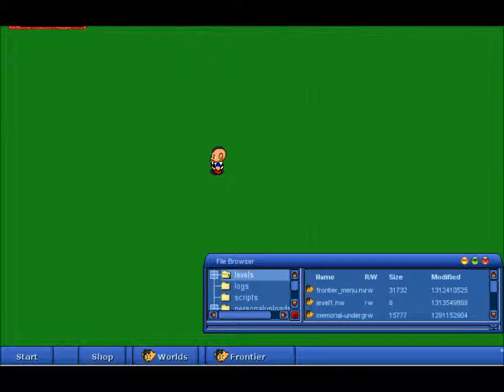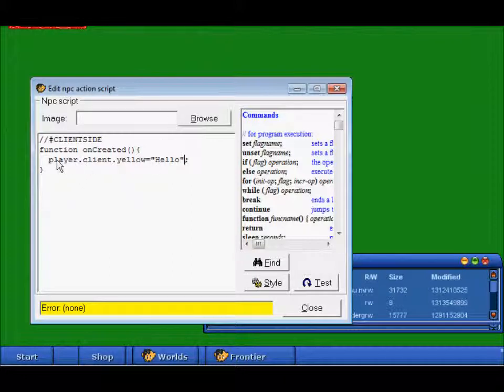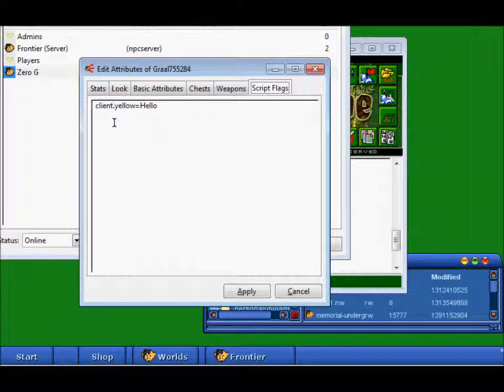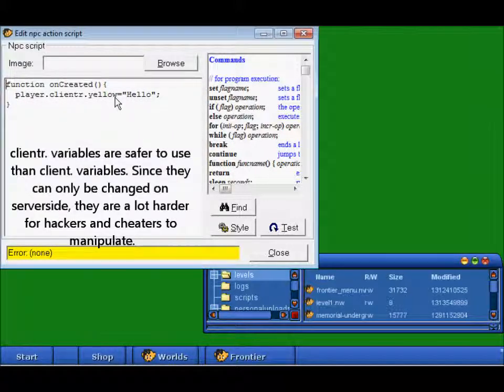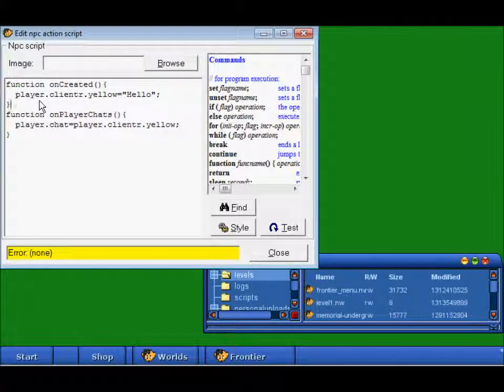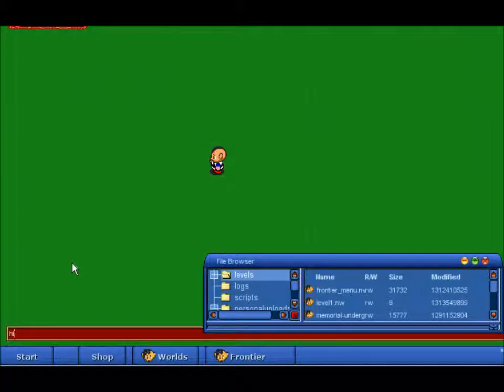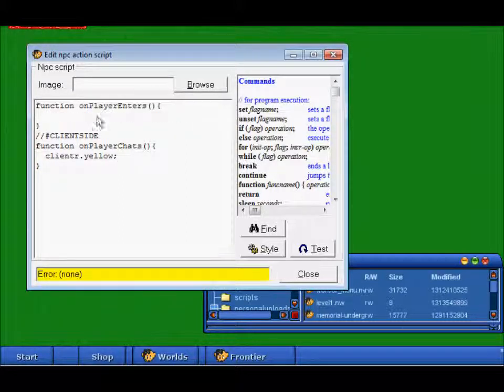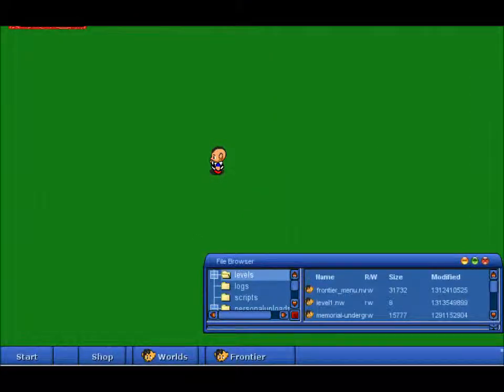Gscript2 Tutorial #9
for help, examples, and more.

for commands and more.